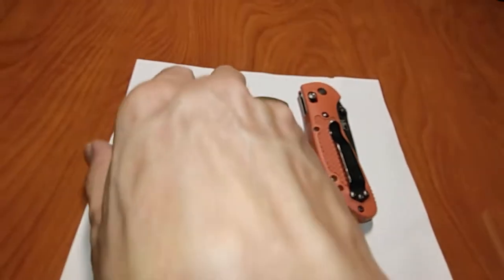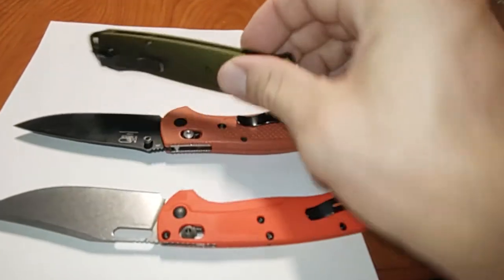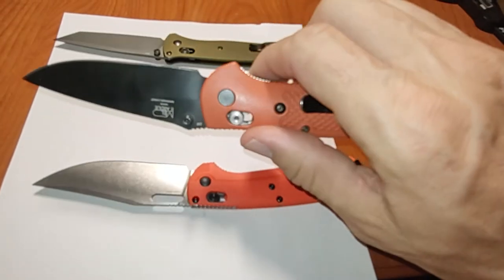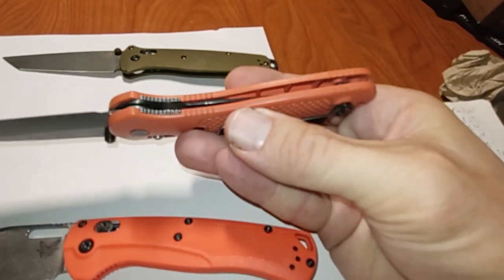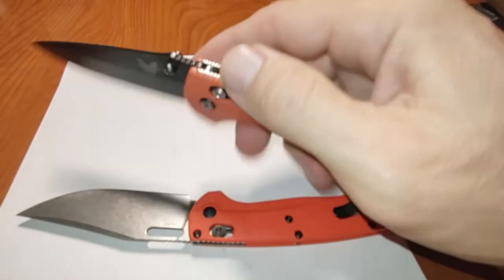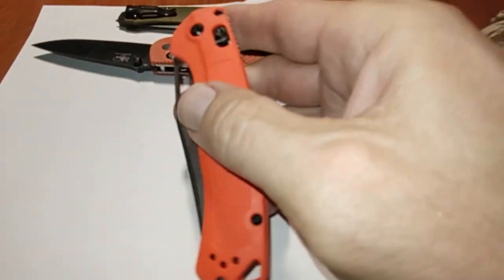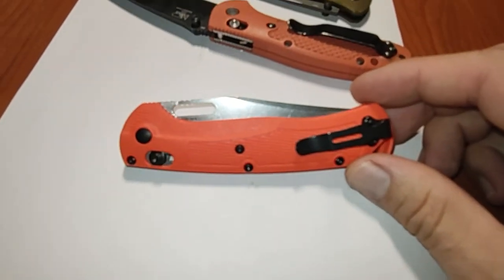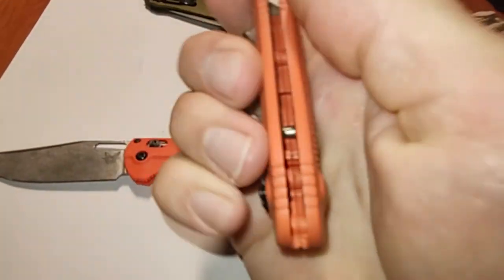Benchmade 15535 Tagged Out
Benchmade Tagged Out, tagged out, benchmade, hunting knife, knife review, axis lock